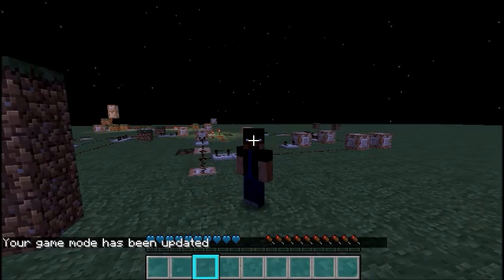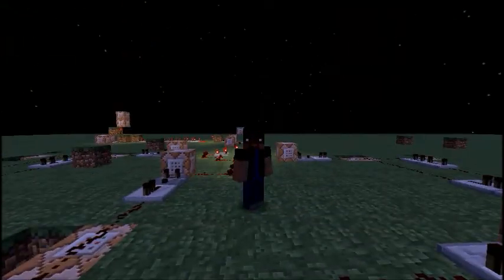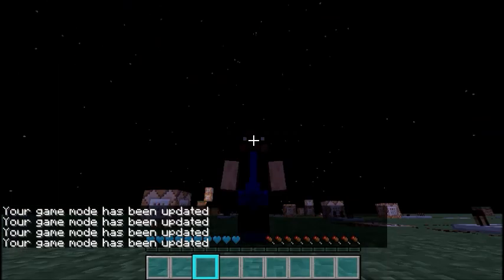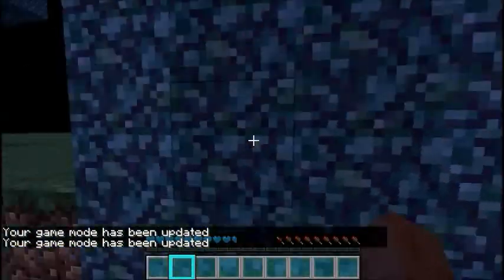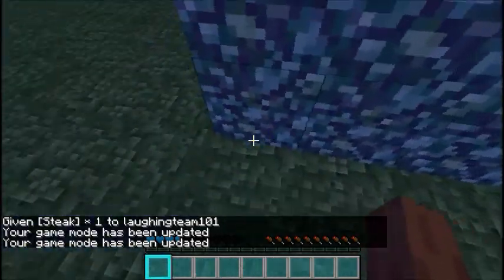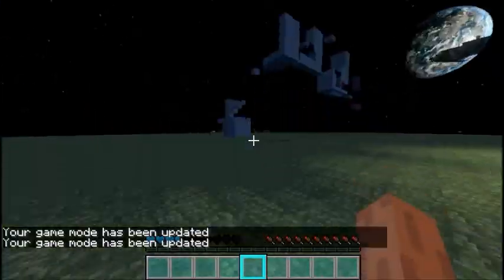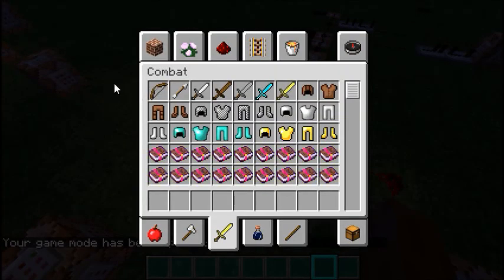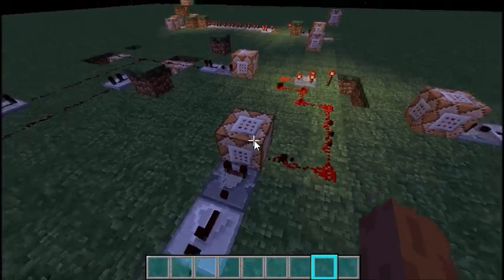Ghost Ability in Vanilla Minecraft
LEAVE SUGGESTIONS AND IDEAS SO I STOP POSTING TROLL VIDEOS!!! Make sure you read the description. (I also read comments but I don't always respond)

Special thanks to aefrogdog
I Made this video short and sweet. Here are the commands since they're somewhat long. Use the latest snapshot for best results.

/testfor @p[name=laughingteam101,rxm=89,rx=90]

/summon WitherSkull ~ ~ ~ {ExplosionPower:1,direction:[0.0,0.0,0.0,0.0],CustomName:laughingteam101}

/tp @e[type=WitherSkull,name=laughingteam101] laughingteam101

/execute @e[type=WitherSkull,name=laughingteam101] ~ ~ ~ /gamemode 3 @p[name=laughingteam101,r=3]

/execute @e[type=WitherSkull,name=laughingteam101] ~ ~ ~ /gamemode 0 @p[name=laughingteam101]

/kill @e[type=WitherSkull,name=laughingteam101]

Replace laughingteam101 with your user name to have this work properly.